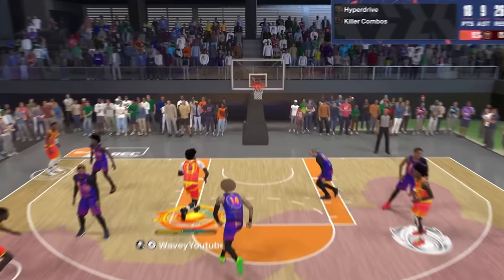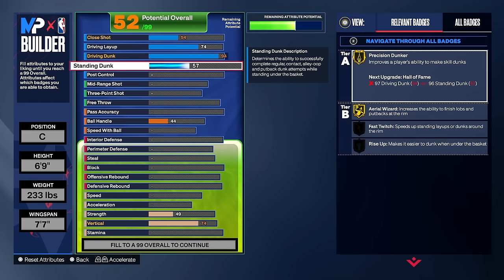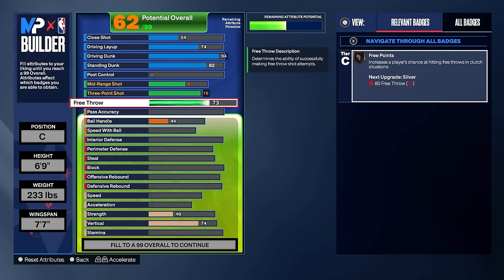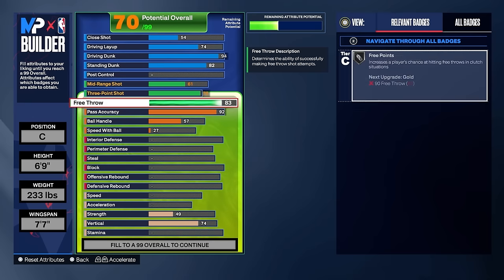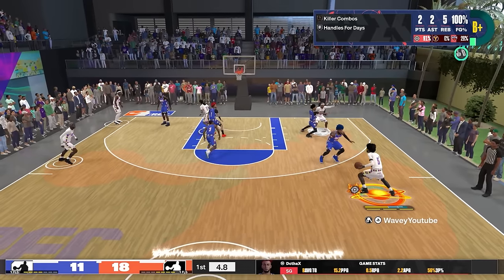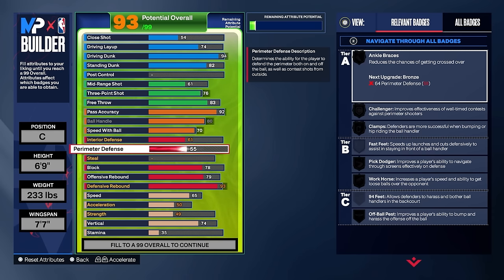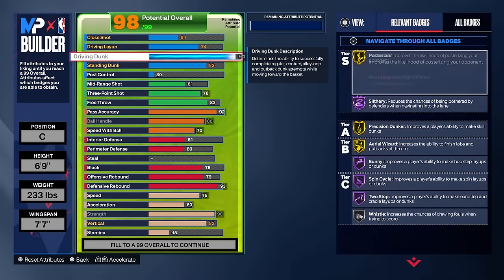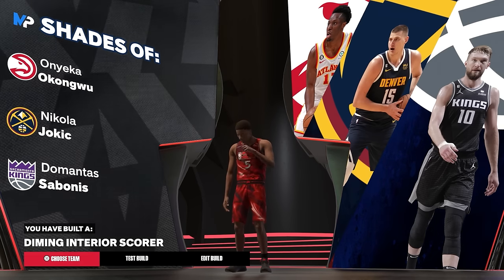This 6'9 "DIMING INTERIOR SCORER" is the MOST FUN CENTER BUILD in SEASON 6 NBA 2K24!!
SIGN UP FOR UNDERDOG FANTASY TODAY FOR A 100% DEPOSIT MATCH UP TO $100!

SOCIALS -

HOW TO SPEEDBOOST CONSISTENTLY WITH ANY BUILD IN NBA 2K24!! (AFTER PATCH 1)

BEST DRIBBLE MOVES (AFTER PATCH 1) FOR EVERY BUILD IN NBA 2K24!! FASTEST SPEEDBOOST 2K24!!

My REBIRTH "3PT SHOT HUNTER" is the BEST GUARD BUILD on NBA 2K24..

This 6'8 "4-WAY GOAT" BUILD is GAMEBREAKING in NBA 2K24.. BEST ISO BUILD 2K24!!

BEST JUMPSHOT FOR EVERY BUILD + 3PT RATING IN NBA 2K24!! FASTEST GREENLIGHT JUMPSHOT!!

This KYRIE IRVING "FLOOR SPACING SLASHER" BUILD w/ a 91 LAYUP + 95 BALL HANDLE is INSANE in NBA 2K24